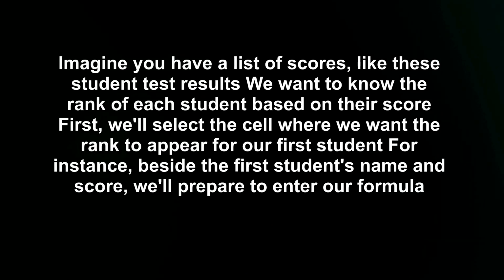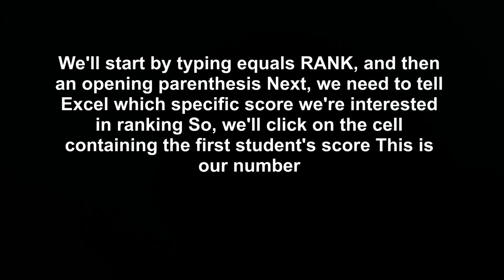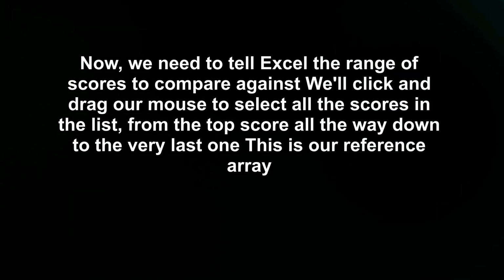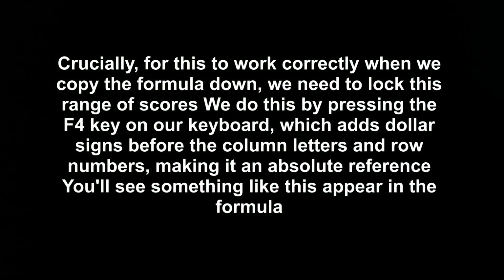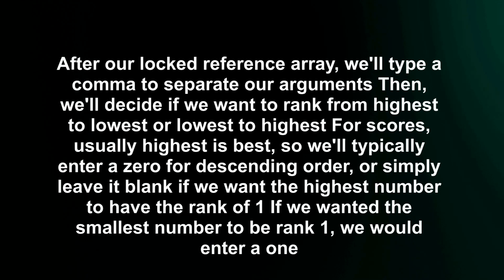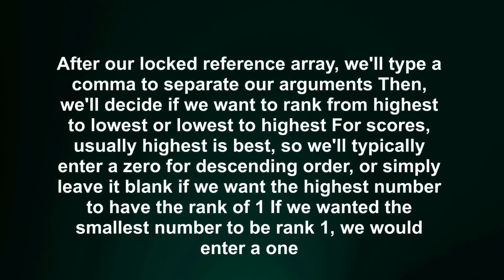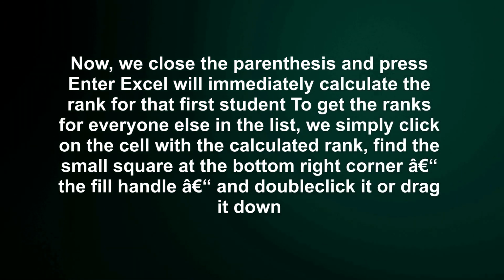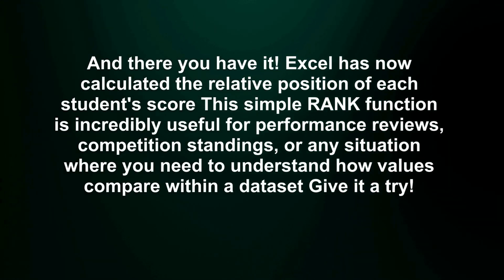How To Calculate Rank In Excel - GUIDE!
How To Calculate Rank In Excel explains how to use Excel's RANK function to determine the relative position of a value within a dataset, which is useful for evaluating performance, competition results, or any scenario where understanding relative standing is important for the user.

00:00 Intro
00:12 Understanding the RANK Function
00:35 Selecting the Number Argument
00:49 Defining the Reference Array
01:10 Locking the Reference with Absolute Values
01:31 Deciding on Order (Descending/Ascending)
01:52 Completing and Applying the Formula
02:18 Final Ranks and Applications